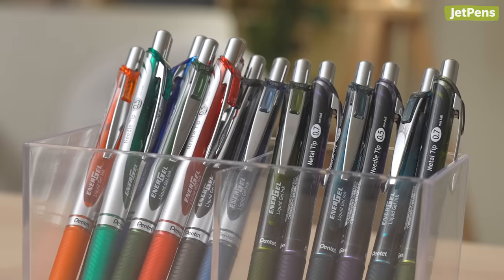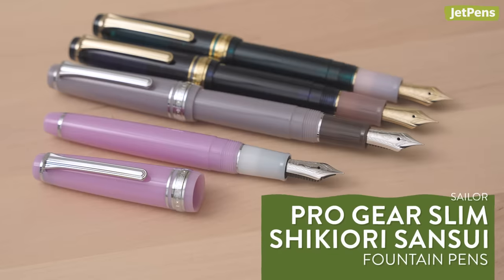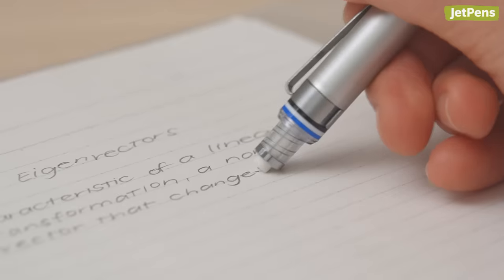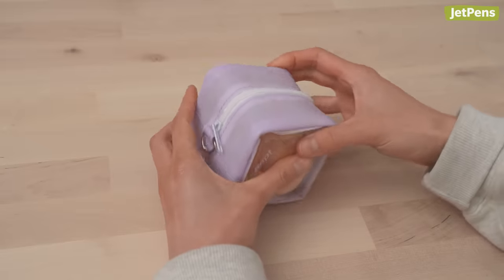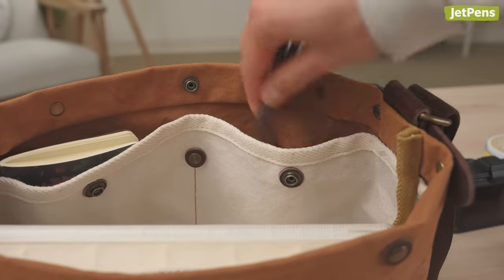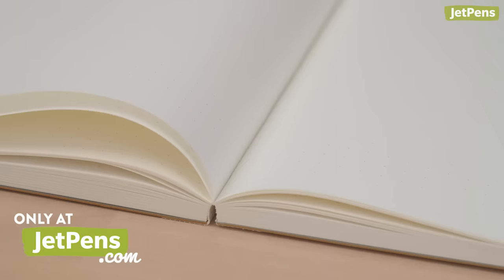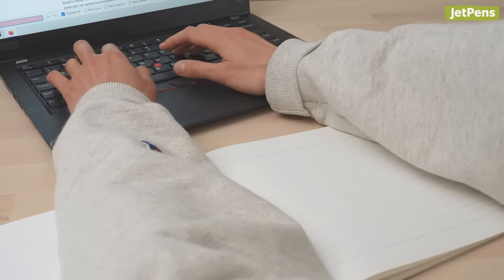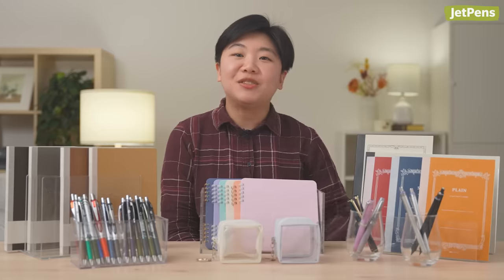NEW Stationery from January 2024 | The MOST sophisticated gel pen colors?!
JetPens is starting 2024 off right with a whole bunch of new stationery released in January, including colorful gel pens, mini pouches for your favorite plushies, and more.

0:00 Intro
0:35 Pens & Pencils
1:56 Bags & Pouches
3:06 Notebooks & Accessories
4:27 Hobonichi Sets & Bundles
4:56 Outro